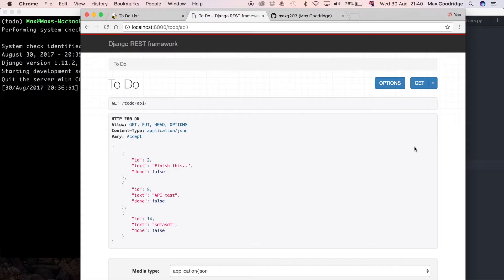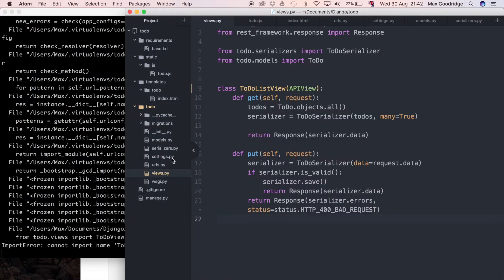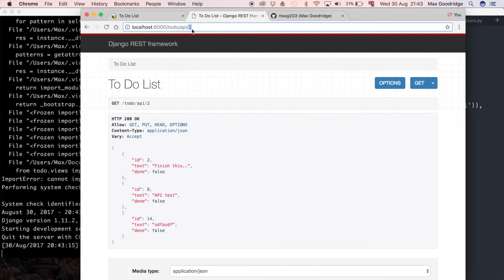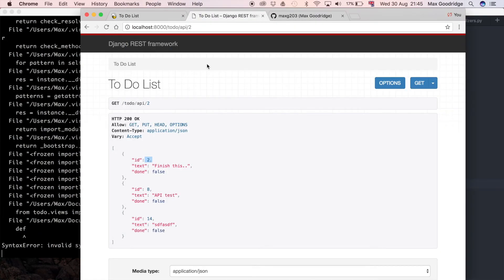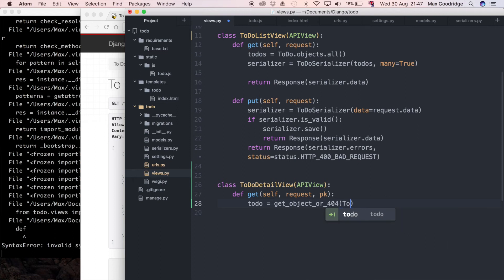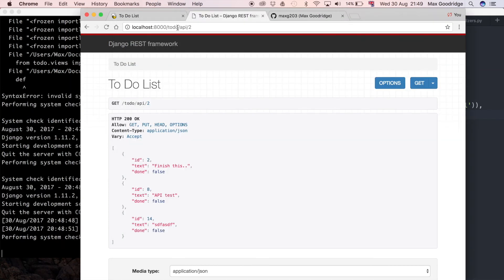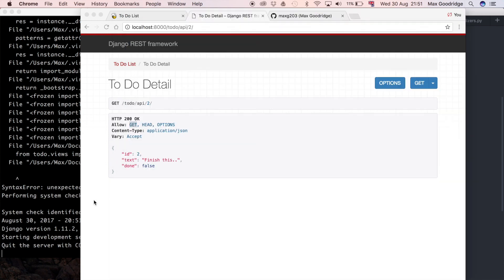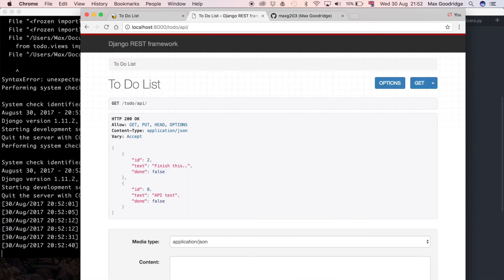How to Add a Detail View and Delete Items (Django Rest Framework) | To Do List | Part 15